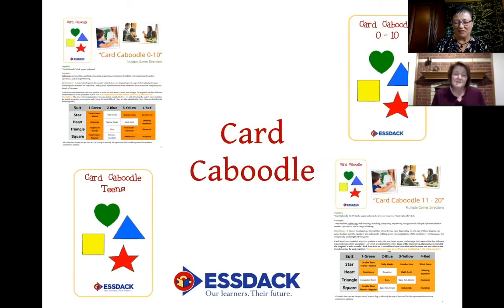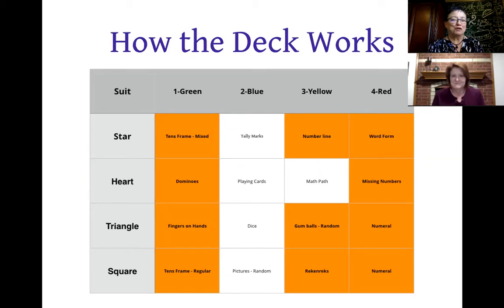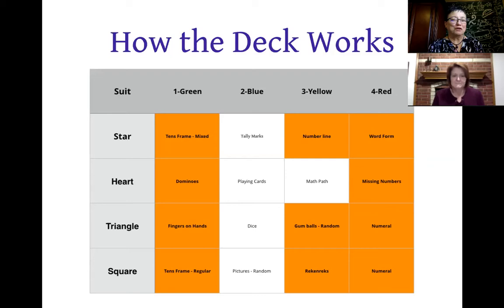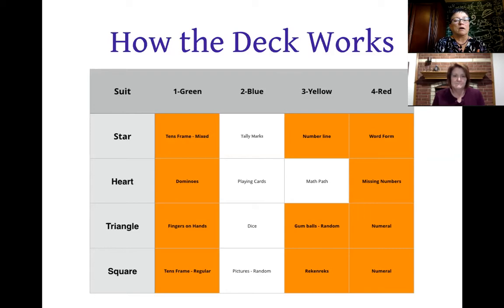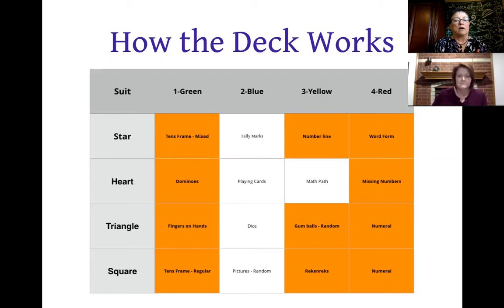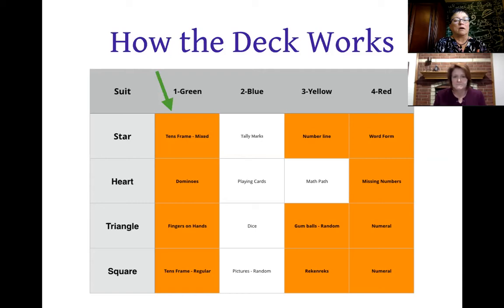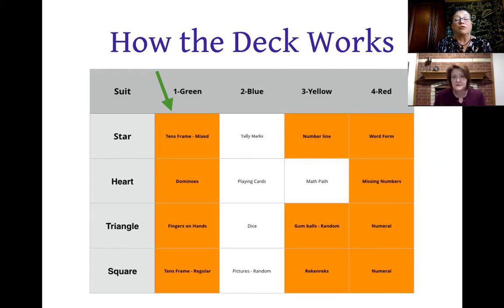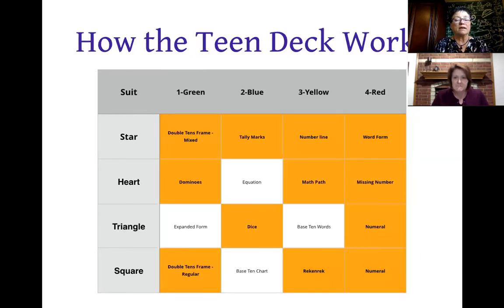How to Use the Chart